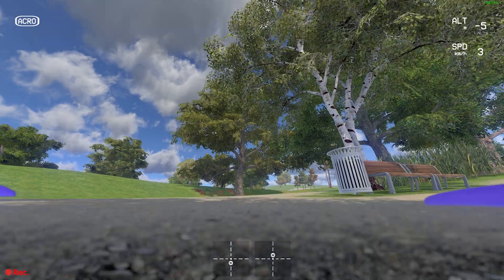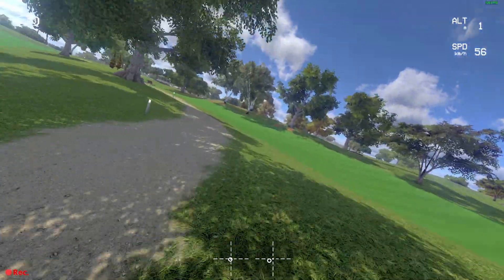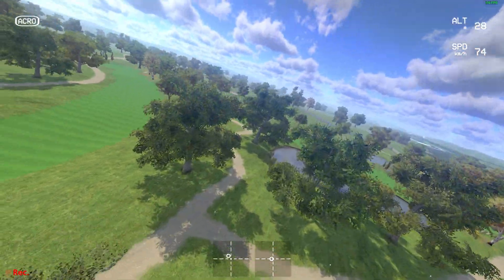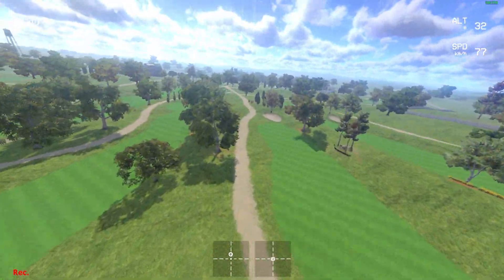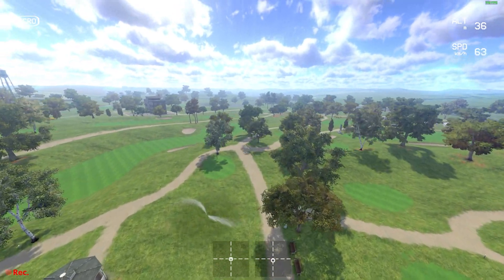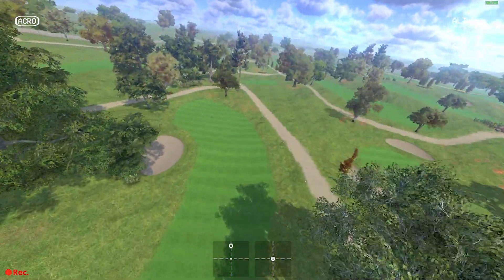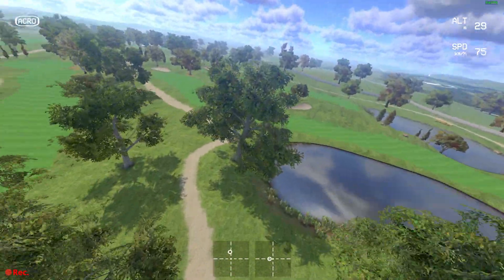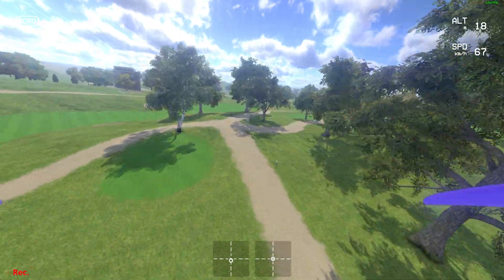Learn to Fly an FPV Drone - Lesson 13 - Landing (crashing with style)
Lessons will be added as they are released!

00:00:00 - Welcome to the series!
00:00:31 - Landing often just means crashing with style
00:01:55 - Pick a landing spot
00:02:53 - Establish a landing slope and over-fly the landing spot
00:05:03 - Ways to mess this up
00:06:17 - Check-points as you practice this
00:07:20 - How to neutralize speed for landing
00:09:05 - Putting it all together
00:11:15 - Upping the difficulty